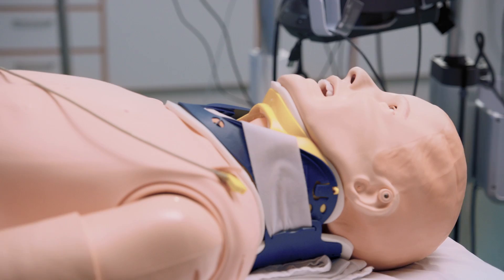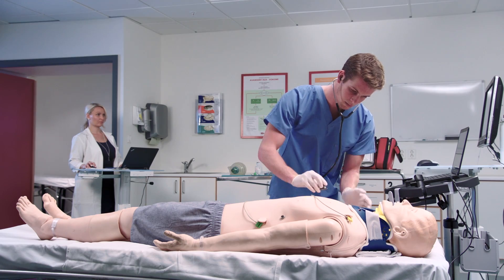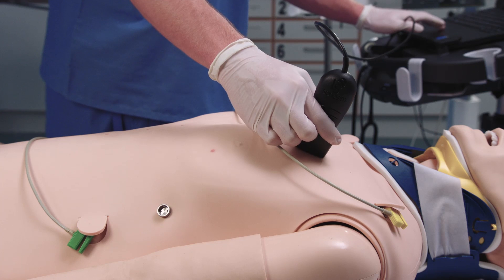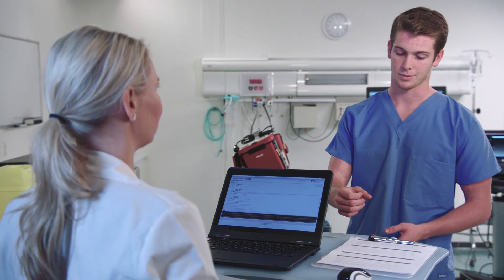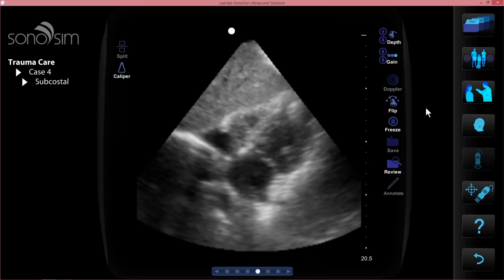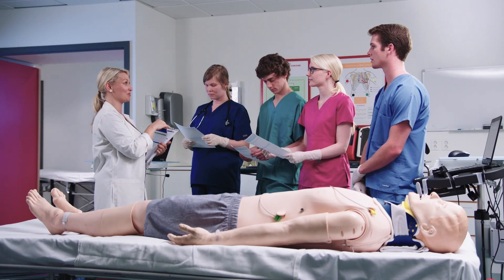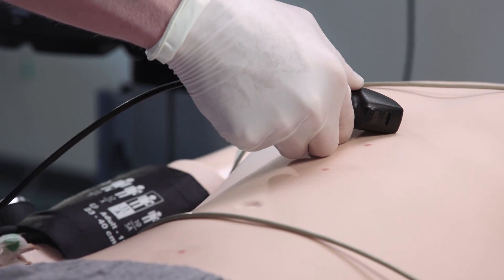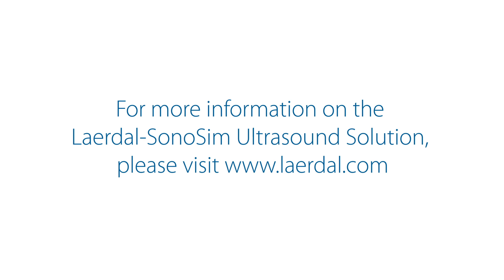Introducing the Laerdal-SonoSim Ultrasound Solution for SimMan 3G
The Laerdal - SonoSim Ultrasound Solution